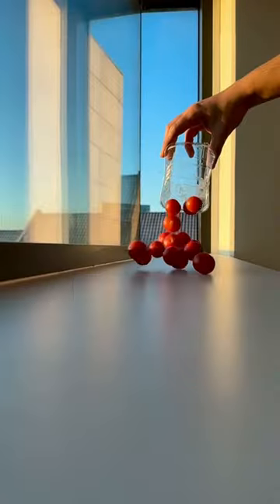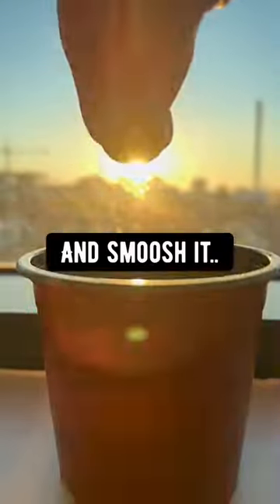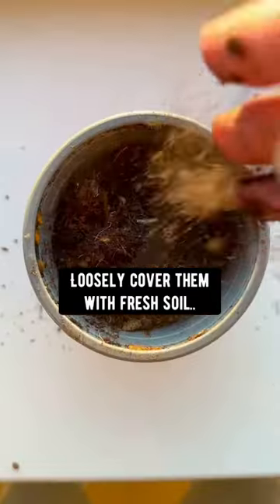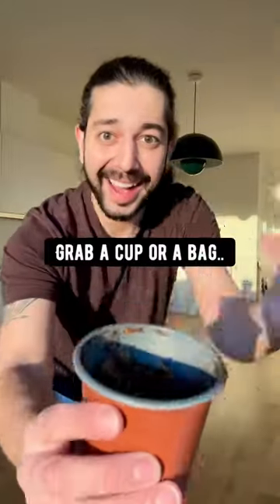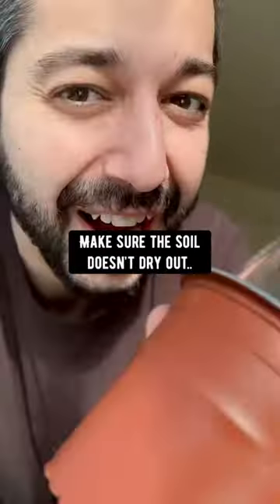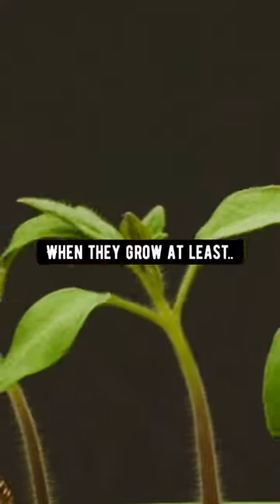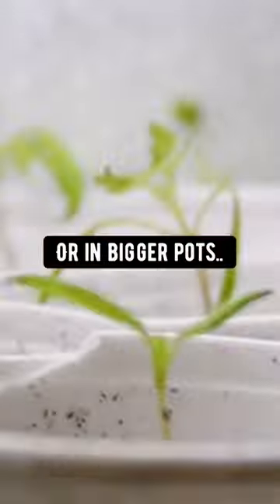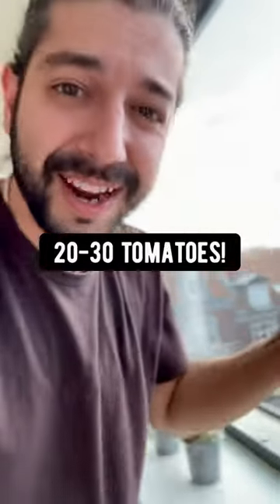How to Grow Tomatoes | creative explained